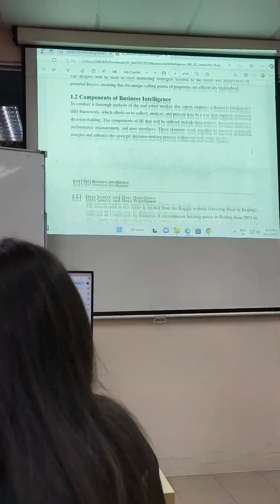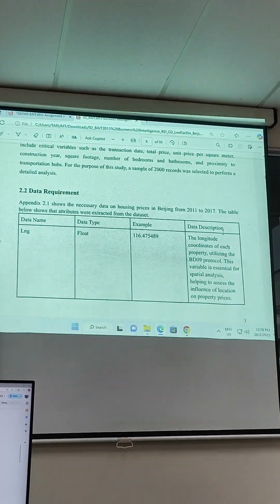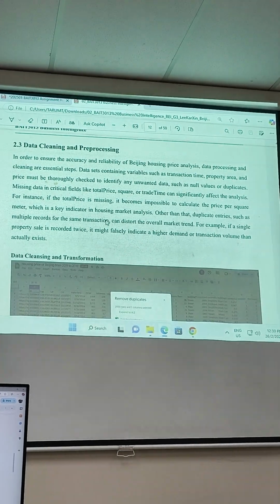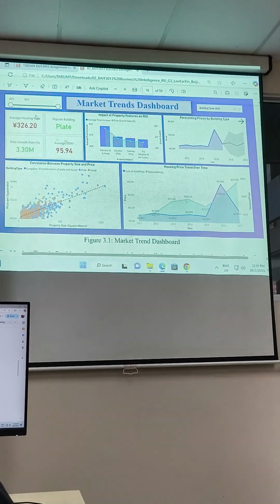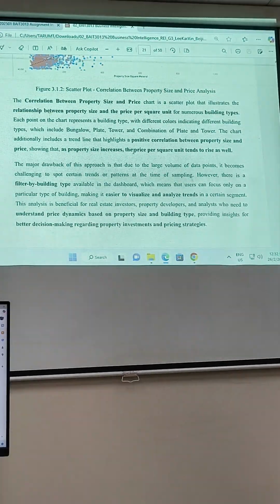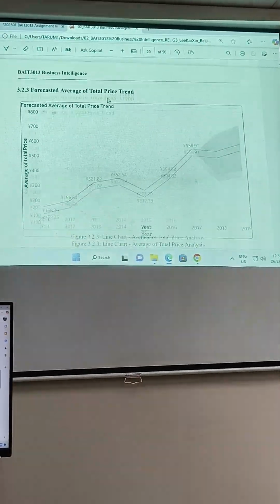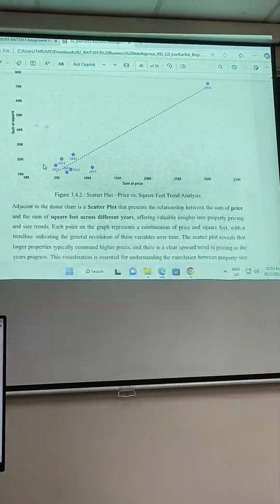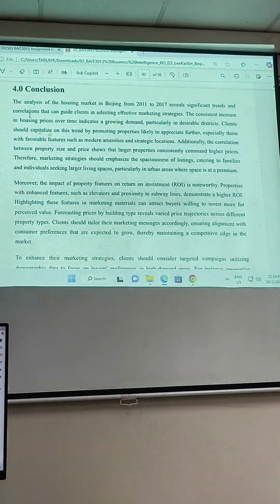Welcome to my YouTube channel BI ASSM INTRO